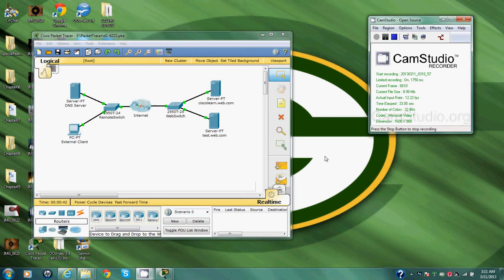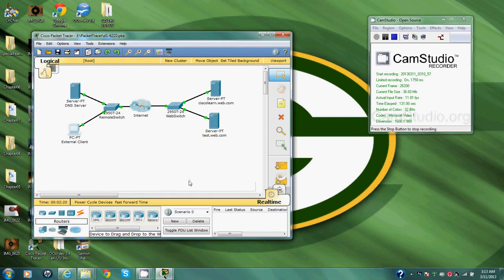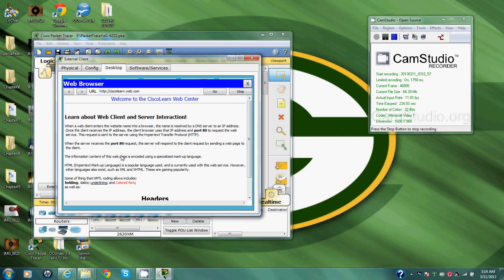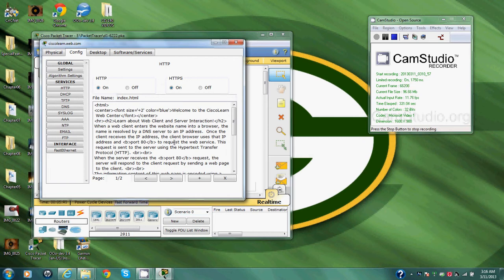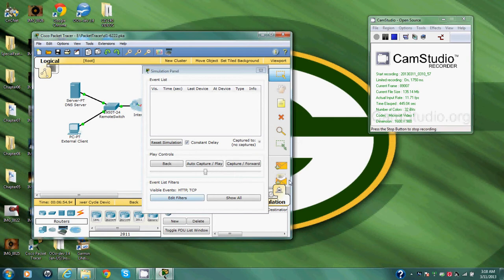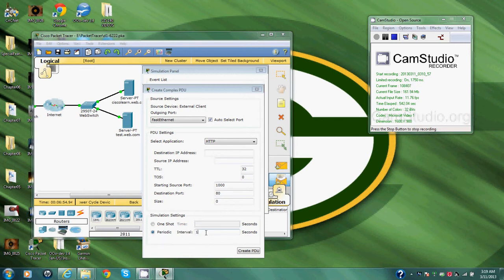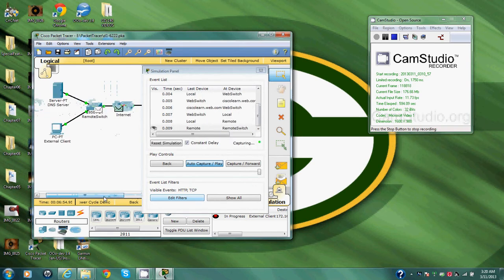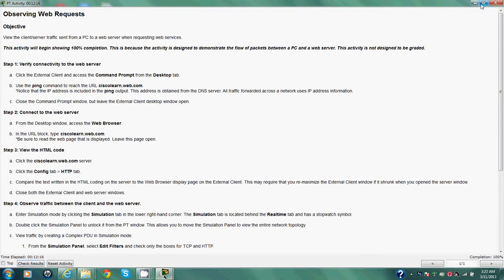Observing Web Results